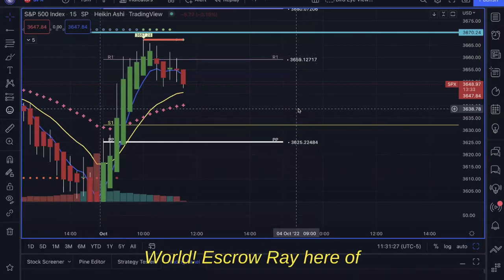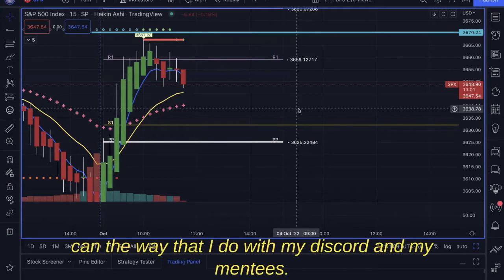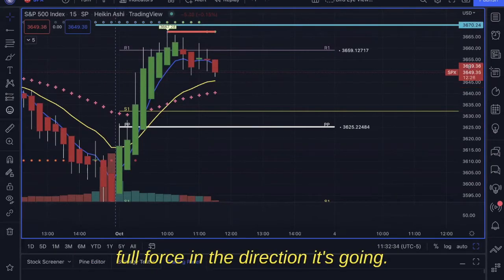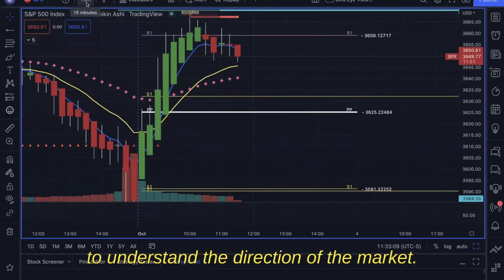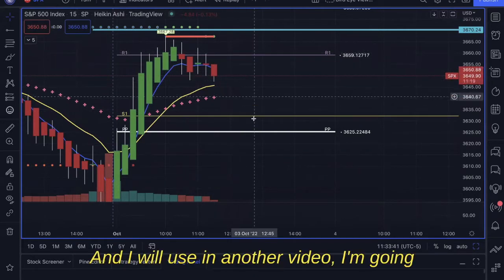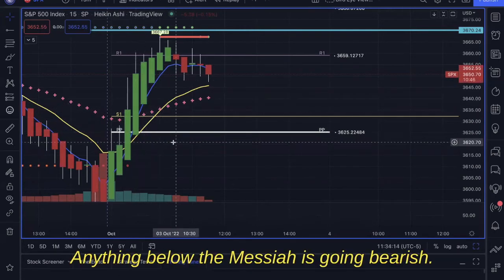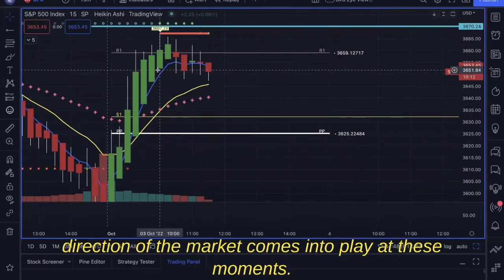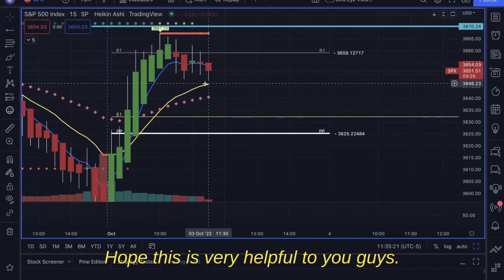Know The Direction Of the Market To Play To Avoid Fake Out Losses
With all the different forms of investment available today, it is often not easy
for investors to choose ones that are best suited to them and their needs.
However, for savvy investor, the options trading platform is fast becoming
an attractive choice to make.

⚠️ By watching videos posted on Simplicity Money’s  YouTube channel and/or using Simplicityprofits.com, you acknowledge that you have read, understand, and agree to the following:

Simplicity Profit is Not an Investment Advisor: is not an investment adviser, and it is not registered as such with the U.S. Securities & Exchange Commission or any other state or federal authority under the Investment Advisers Act of 1940 or any other law. The investments and strategies discussed in Simplicity Profit’s YouTube videos and on Simplicityprofits.com are not and should not be considered investment advice and may not be suitable for you. They do not take into account your particular investment objectives, financial situation, needs, or personal circumstances and are not intended to be specific to you. Before acting on any investment or strategy discussed, you should always do your own research and make your own independent decision about whether it is suitable for your particular circumstances. You should also consider seeking advice from your own legal, financial, tax, accounting, or investment advisers. Simplicity Profits does not provide such advice.

🎵🎵🎵 Music Used On Video Intro and Outro- Pass Start, Get it